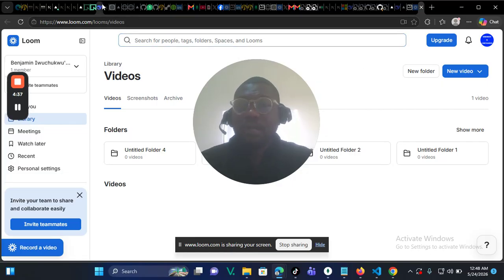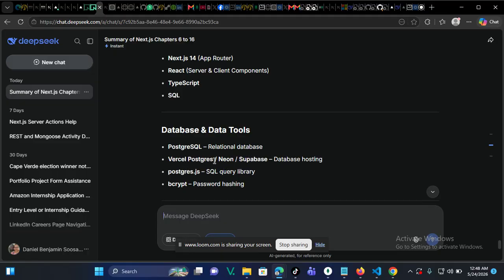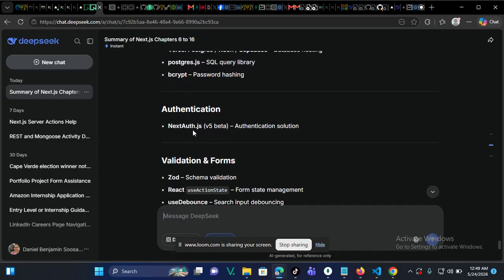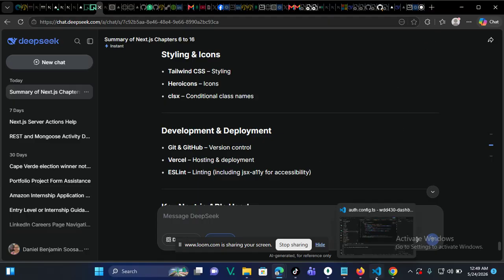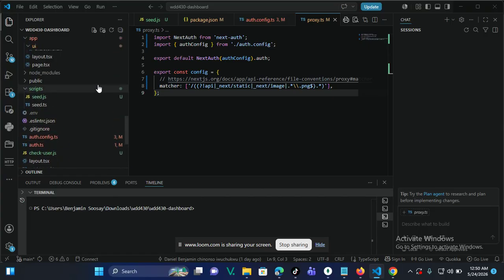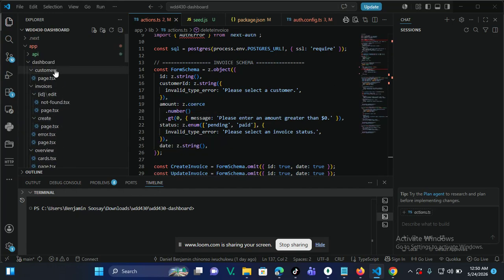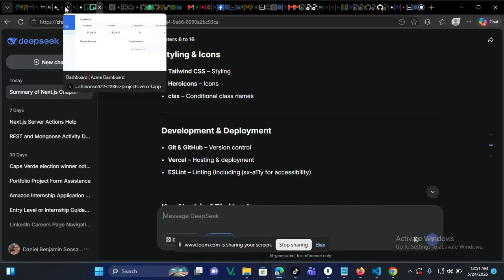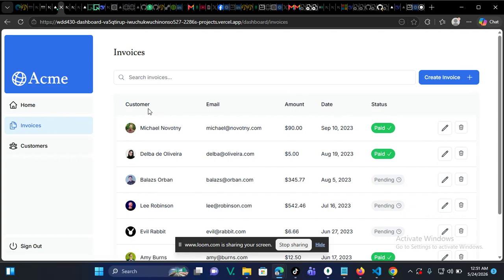I Built a Full-Stack Dashboard with Next.js 14 – Here's How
In this project, I built a complete dashboard app using Next.js 14 App Router. Here's what I implemented:

✅ PostgreSQL database with Vercel integration
✅ Authentication with NextAuth.js
✅ Server Actions for creating, updating & deleting data
✅ Real-time search & pagination using URL params
✅ Streaming & Suspense for loading skeletons
✅ Full error handling (error.tsx, notFound())
✅ Server-side form validation with Zod
✅ Accessibility improvements with ARIA labels
✅ Dynamic metadata for SEO

Tools used: Next.js 14, React, TypeScript, Tailwind CSS, PostgreSQL, NextAuth.js, Zod